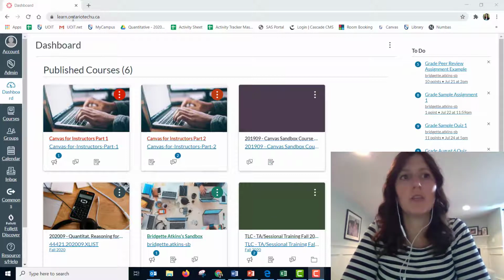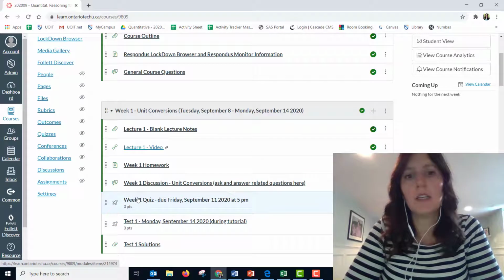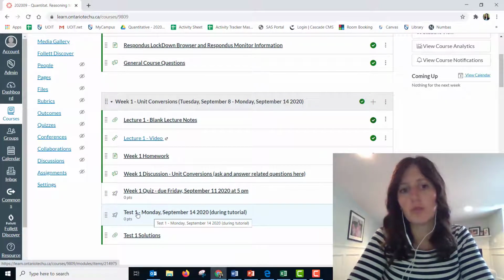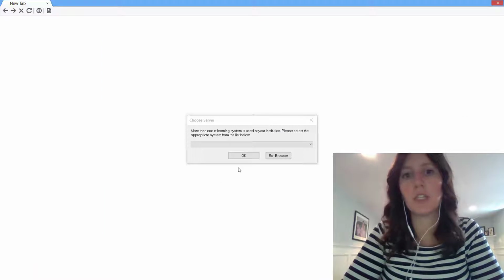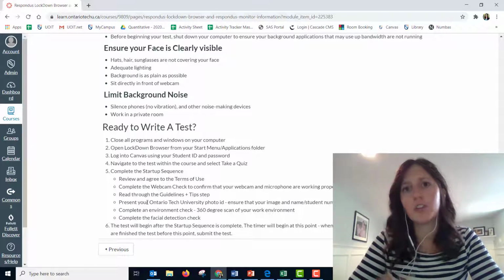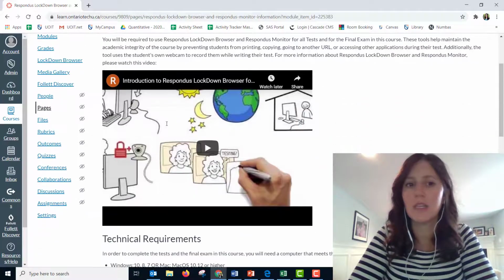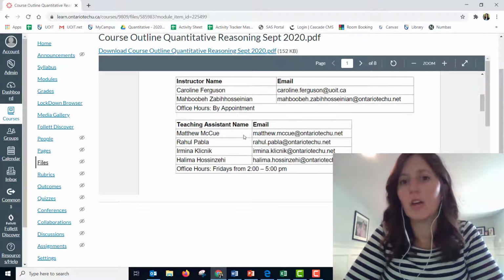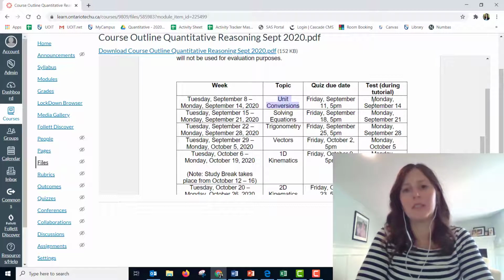Welcome to Quantitative Reasoning and Course Tour